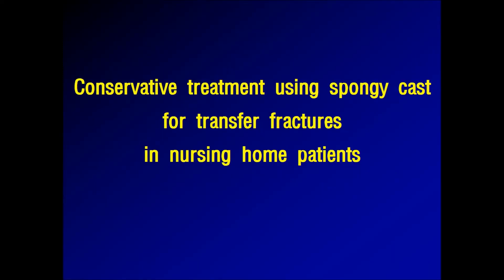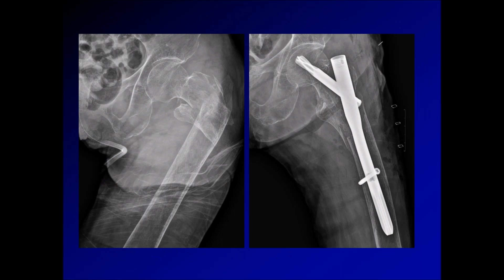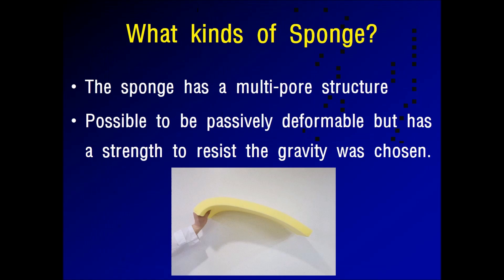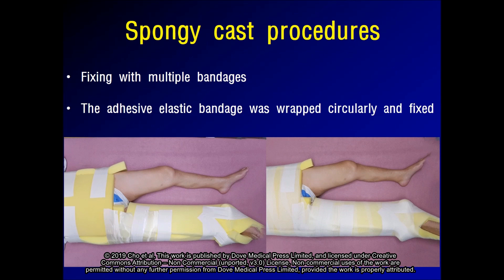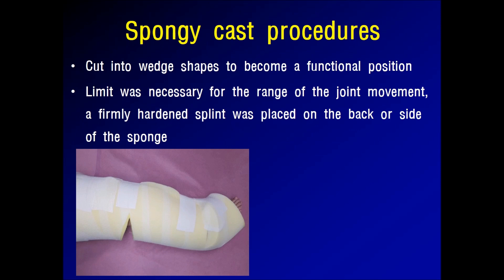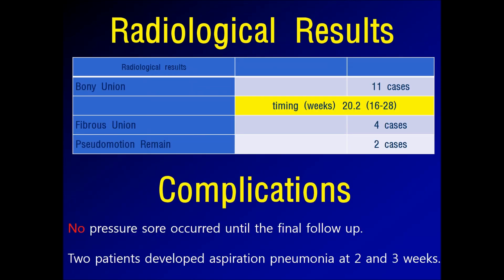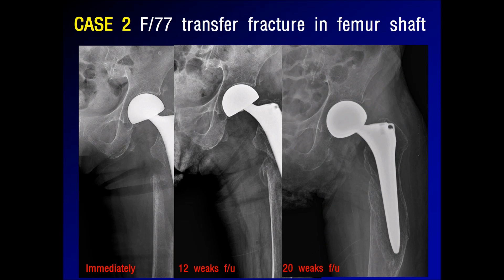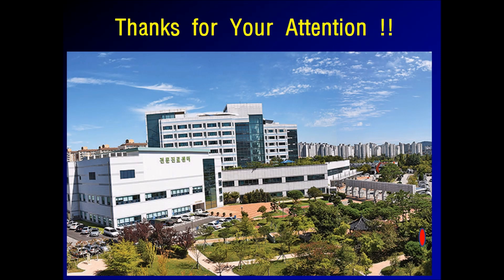Sponge cast for transfer fractures in nursing home patients - Video abstract [ID 210310]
Video abstract of an original research "Conservative treatment using a sponge cast for transfer fractures in nursing home patients&rdquo; published in the open access journal Clinical Interventions in Aging by Cho, Ha, Seo et al.

Background: Transfer fractures in the lower limbs of bedridden and chair-bound nursing home patients can result from trauma induced by the usual lifting, moving, turning, or transferring maneuvers. Treatment entails immobilization for pain control and position change; however, splints/hard casts increase the risk of pressure sores. Therefore, we evaluated the use of a sponge cast.
Materials and methods: Between March 2011 and October 2017, 17 patients with a lower limb transfer fracture due to transferring maneuvers in a nursing home were recruited. We evaluated the improvement in pseudo-motion and divided the patients as having bony union, fibrous union, or remaining pseudo-motion. We also investigated the occurrence of pressure sores due to immobilization up until the final follow-up.
Results: Femur fractures occurred in 15 patients and lower leg fractures in two. Six of the 15 femur fractures were periprosthetic (four hip arthroplasty and two knee arthroplasty). Pseudo-motion was improved in 15 of 17 cases, within an average of 17.3 weeks for the improvement (14&ndash;23 weeks; bony union: 11 cases and fibrous union: four cases). Pseudomotion remained in two cases: one periprosthetic fracture around the knee arthroplasty and the other, a femur neck fracture. No pressure sores occurred.
Conclusions: A sponge cast appears to be one of the effective treatment options available for bedridden or chair-bound patients with a lower limb fracture due to its low risk of complications and satisfactory clinical results.